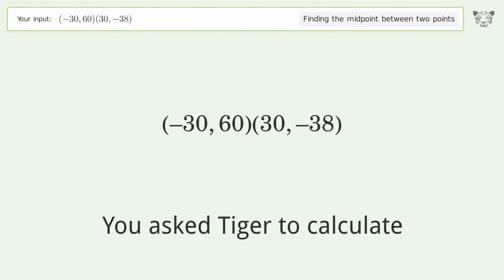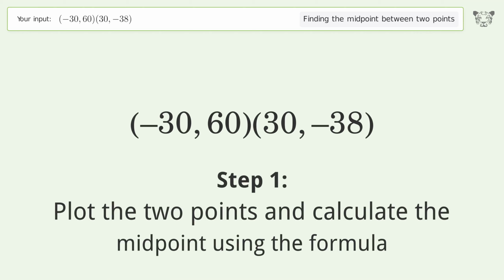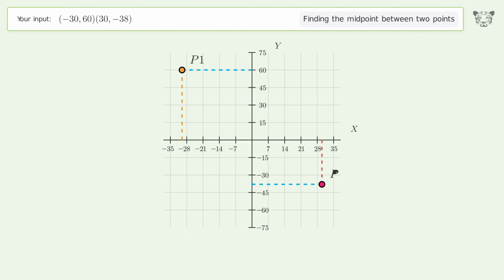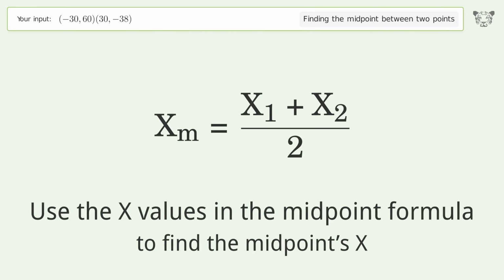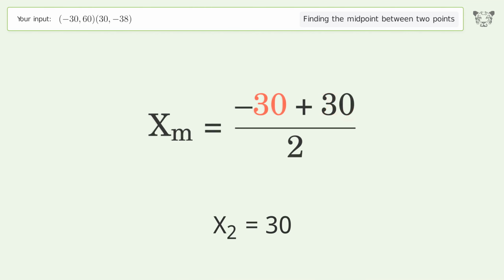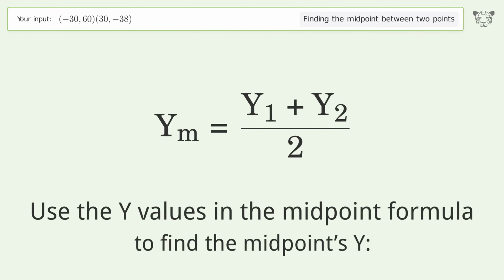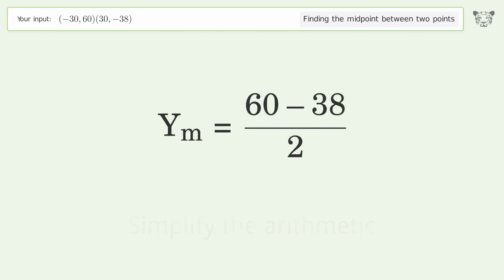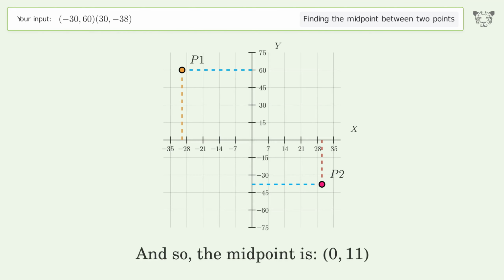Find the midpoint between two points p1 (-30,60) and p2 (30,-38): Step-by-Step Video Solution